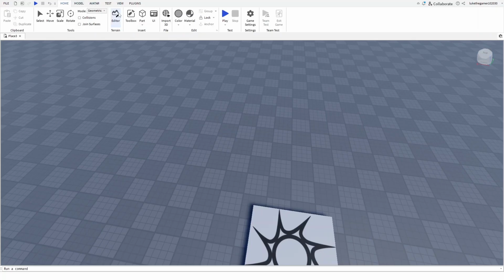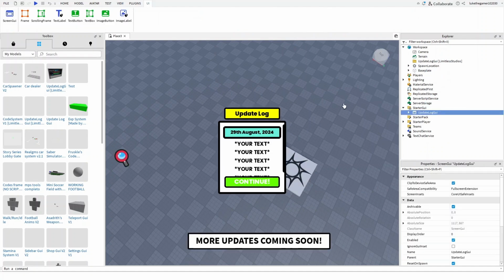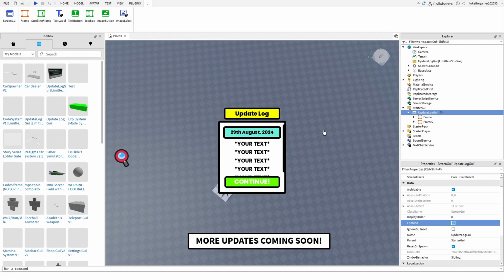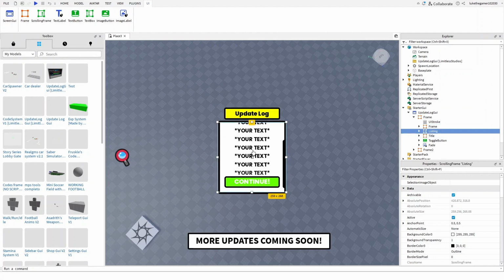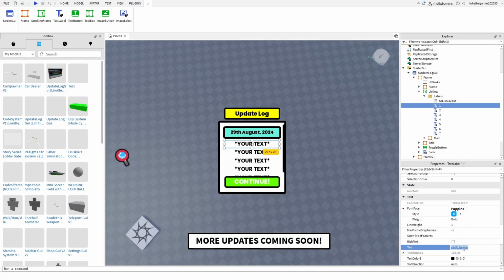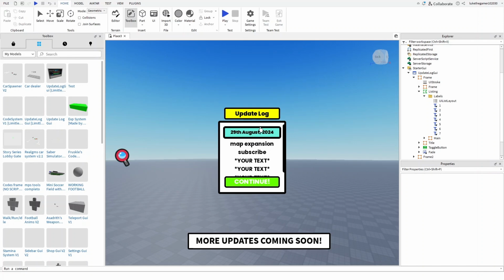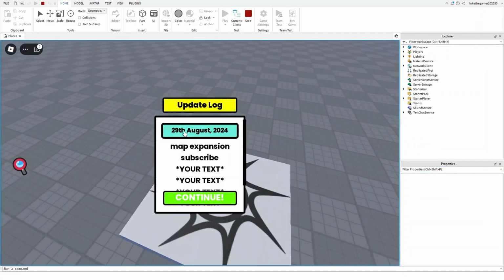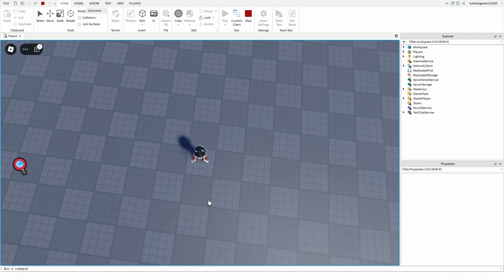How To Create A UPDATE LOG Gui [2024]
In this video i show you this update log gui for you to have for free, this is easy to use and apply to your game, it is also very customisable

CHAPTERS
0:00 intro
0:30 getting the gui
1:00 customising
4:00 outro